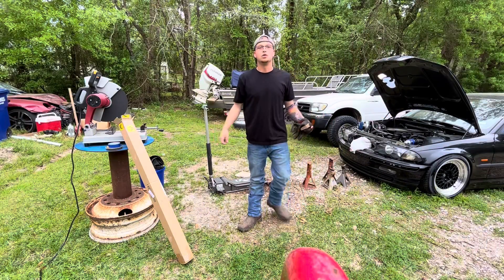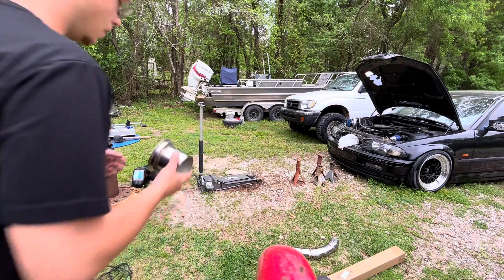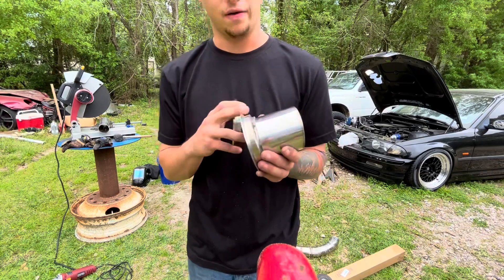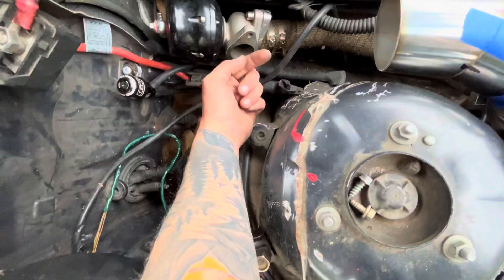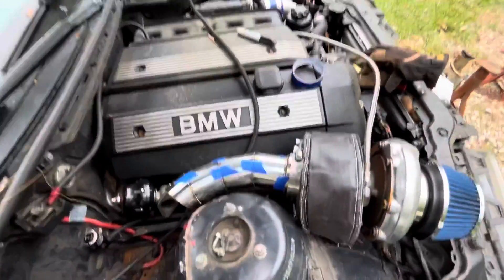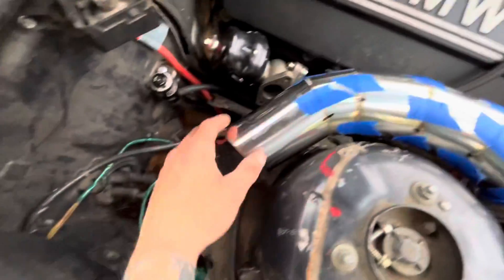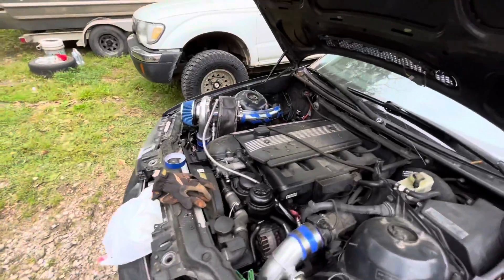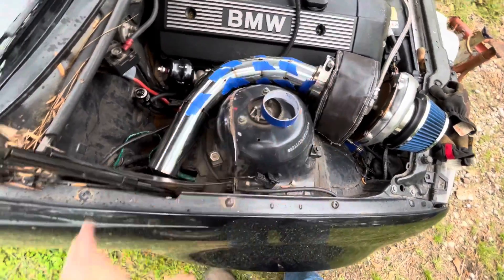EXHAUST BUILD #2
Redoing the exhaust on my bmw!